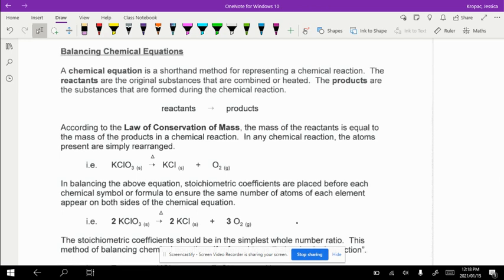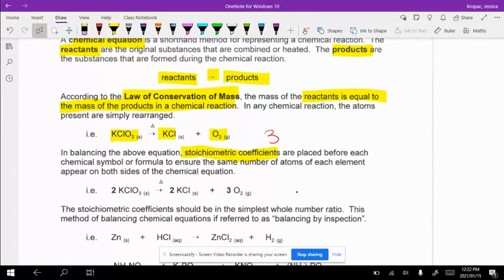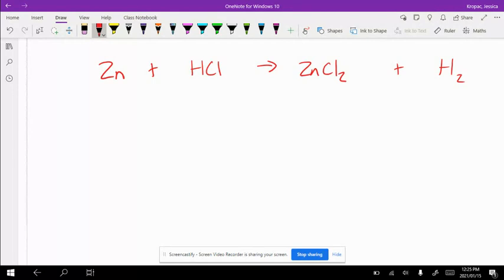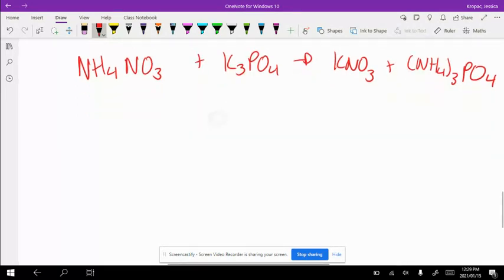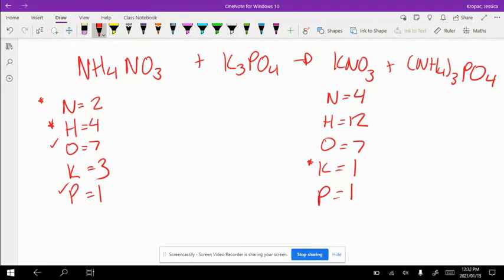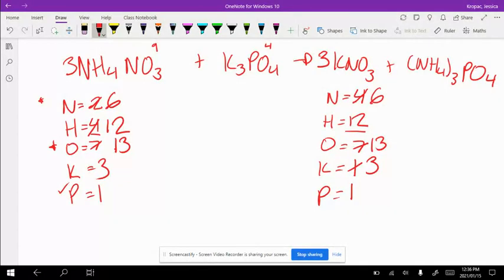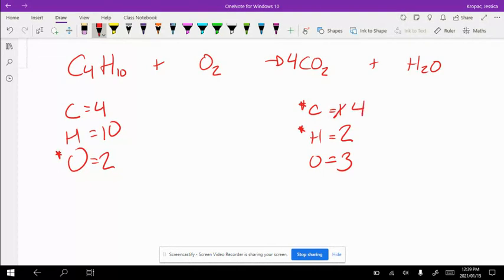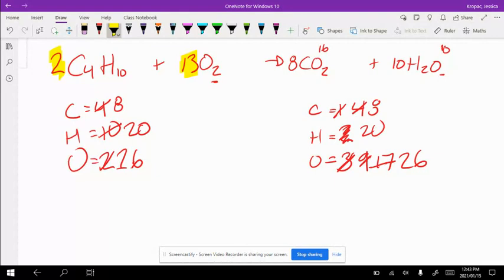SCH 3U Balancing